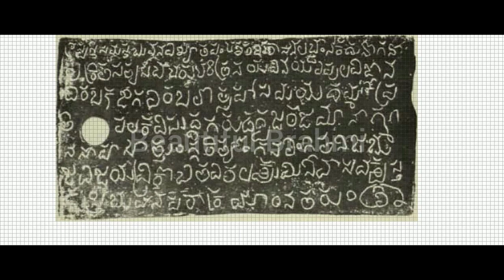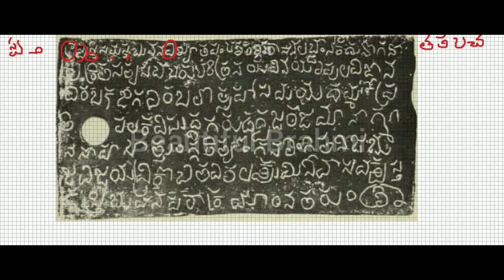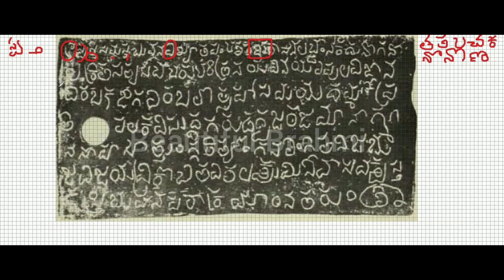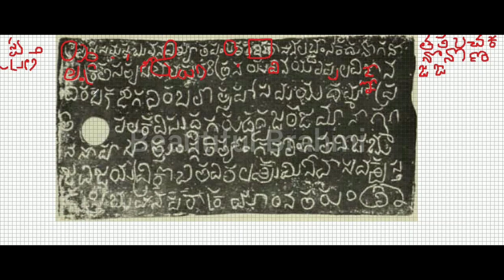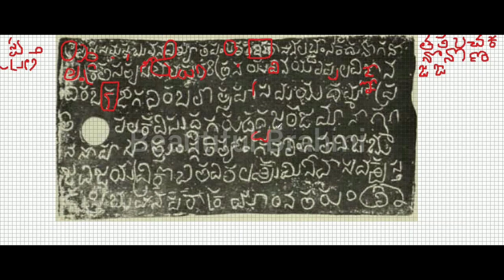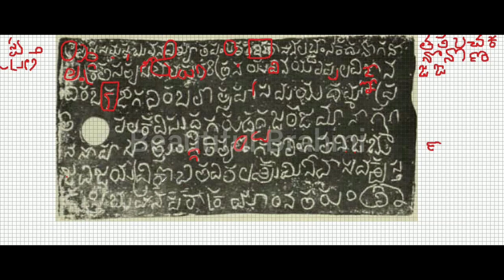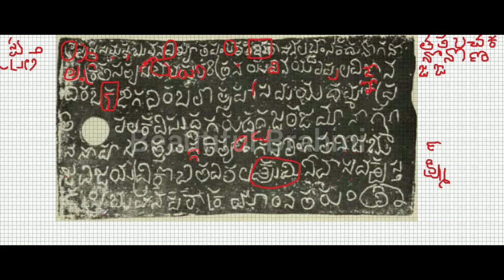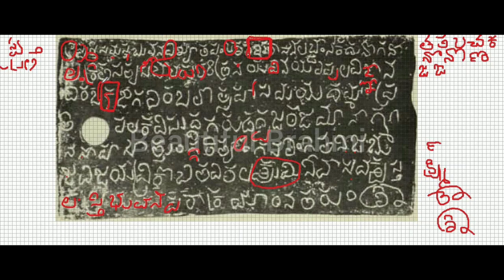How the brave people were described in copper plate inscription